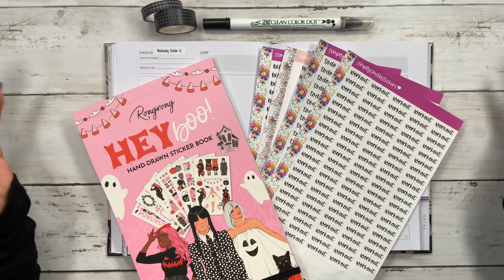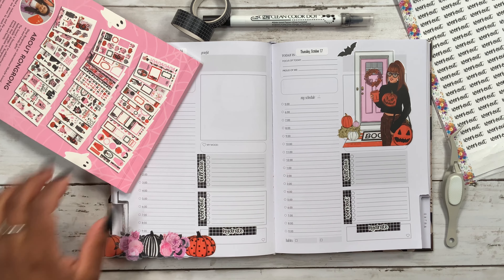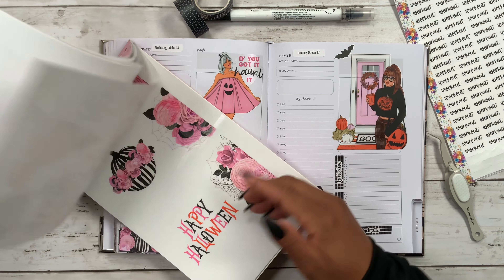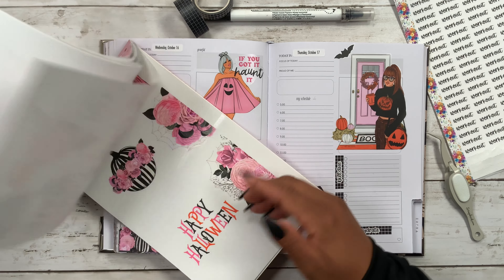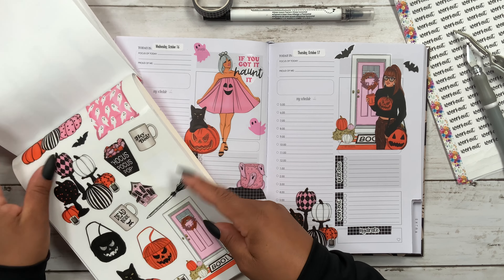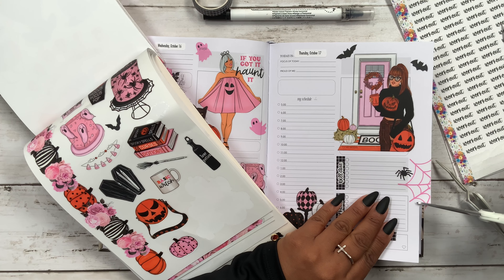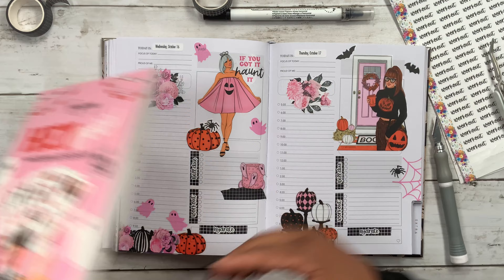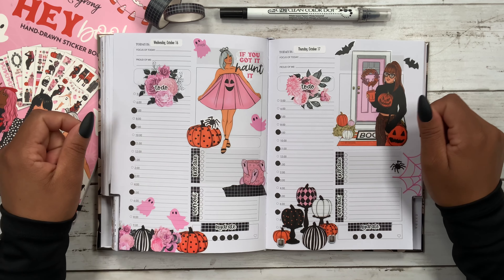✨DAILY✨PLAN WITH ME | Go Getter Girl A5 Daily Planner | 10/16/24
Hey Guys! Today I have a Daily Plan With Me in my Go Getter Girl A5 Daily Planner! I am using stickers from Rongrong, Planything and Script Stickers from Simply Smith Stickers! Check out the links down below so you guys can possibly SAVE some MONEY on your orders!

| SHOPS MENTIONED |

code: STEPH10

code: STEPHANY10

Simply Smith Stickers:

code: STEPH10

code: STEPHANY10

code: STEPHANY10